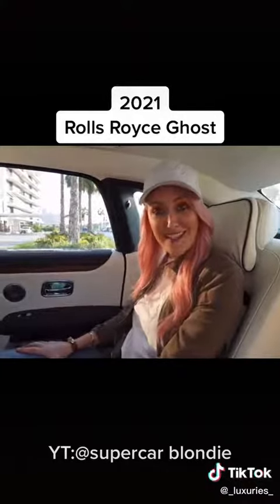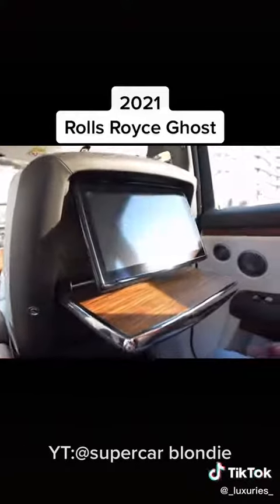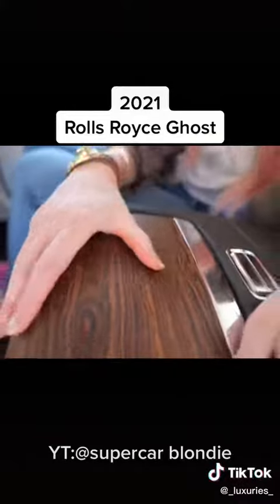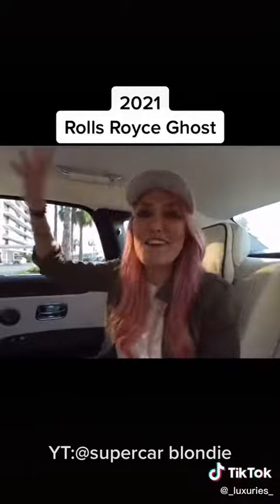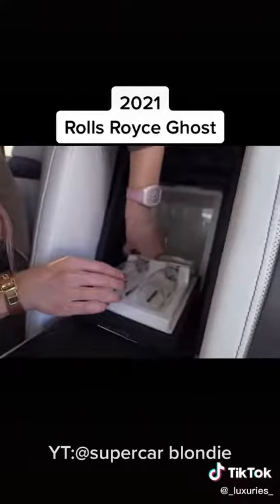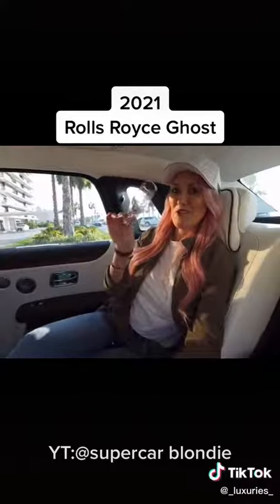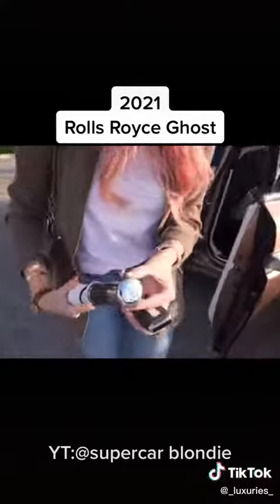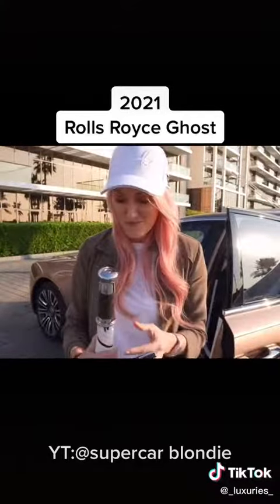LUXURY CAR Luxury Life